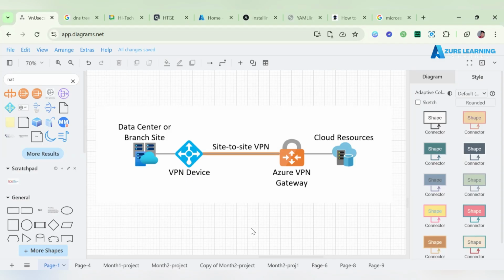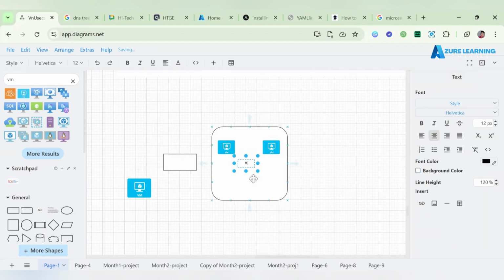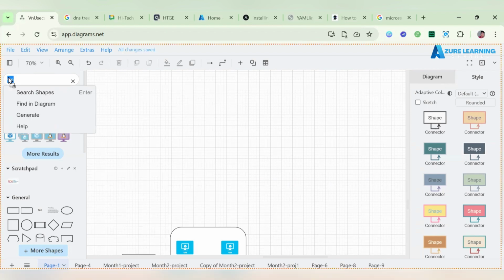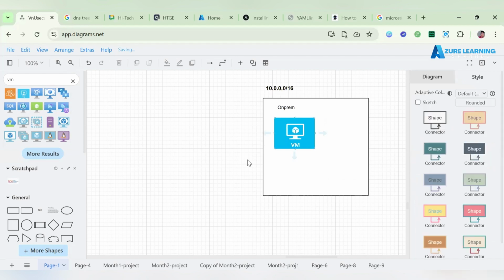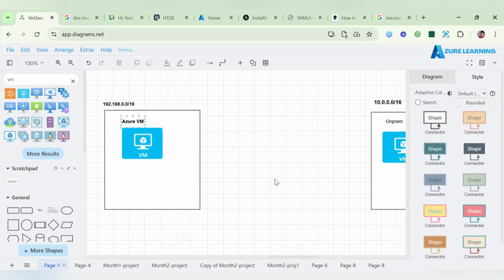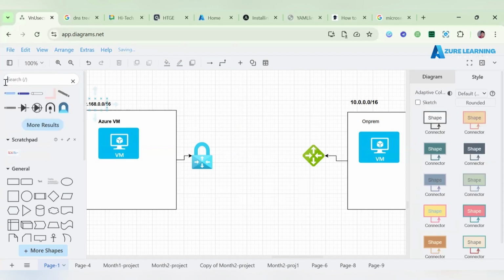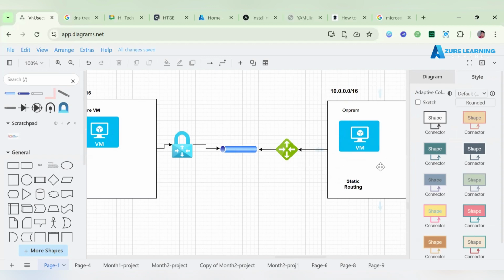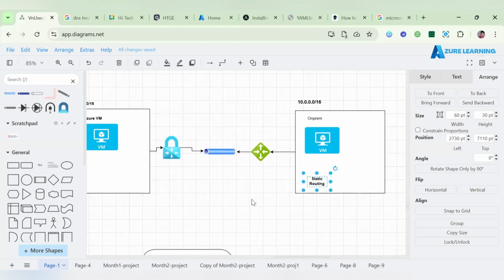🎥 VPN Explained – Part 1 | VPN Basics for Beginners | What is VPN & Why It’s Used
Welcome to Part 1 of the VPN Series!
In this video, we’ll break down the basics of Virtual Private Networks (VPNs) in simple terms, making it easy for beginners to understand.

🔍 What you’ll learn in this video:

Introduction
About the VPN
Why VPN
About the Steps

🧠 Perfect for:
✅ Beginners
✅ College Students
✅ Job Seekers preparing for networking/IT roles

🎓 Learn | Practice | Implement